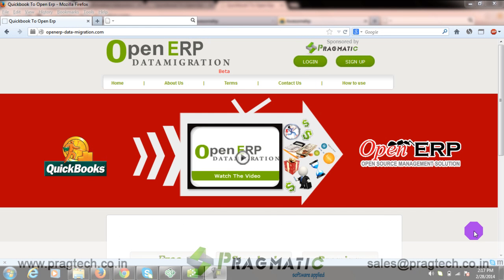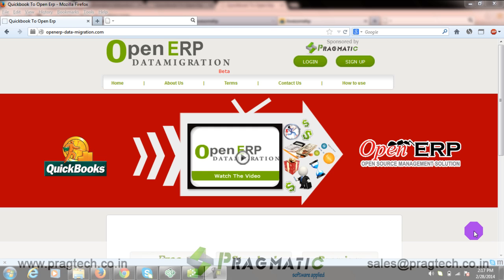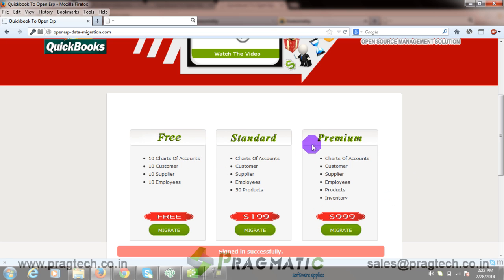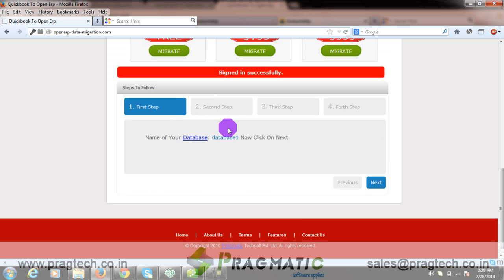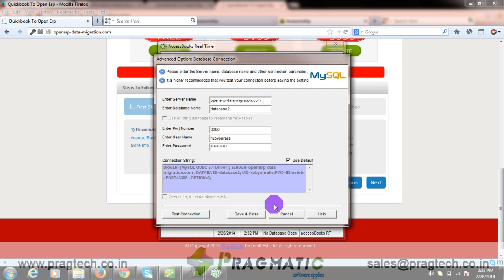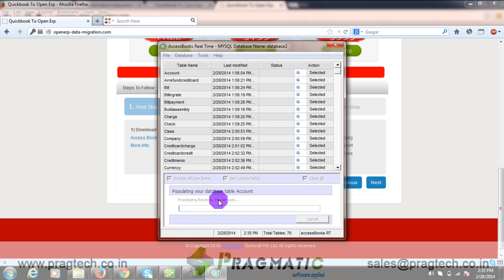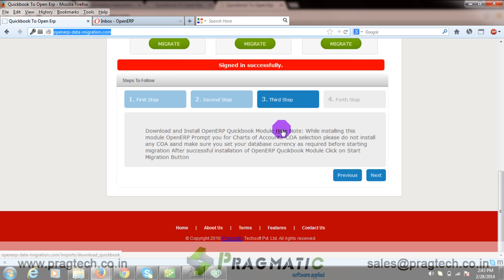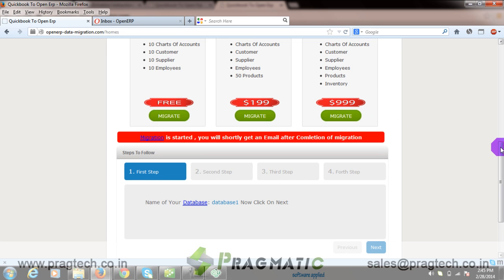Quickbook to Odoo OpenERP Data Migration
Pragmatic is a global open source enterprise software development, consulting and products company. Our philosophy is to use Open Source tools and technologies to provide cost effective and green solutions for our customers.

We have expertise in Enterprise Resource Planning (ERP), Customer Relationship Management (CRM), Human Resource Management (HRM), Business Intelligence, Mobile Development, Data and System Integration, and Web Design and Development. We have served Hospitality, Medical, Education, Manufacturing, E-commerce, Retail, Distribution among other industries.

We also have products in the Hospitality (Hotel, Restaurant, Tours and Travels), Retail POS, Medical, Construction, Fleet, School, Training, Retail and Insurance Verticals

Are you a QuickBook User?
Do you intend to migrate to Odoo OpenERP?
Are you facing challenges in migrating crucial data like customer list,supplier,product,inventory and accounts details?
Do you want a hassle free master data migration from quick books to Odoo OpenERP?

Pragmatic offers one stop solution for data migration from Quickbooks to Odoo OpenERP. Quickbooks Odoo OpenERP data migration will help immensely manage your critical data which is vital for every business growth.

Steps You Need To Follow While Doing An Migration From QuickBooks To Odoo OpenERP.

In the first step you need to register and login into a web site.and first need to click on create a database link. which will create a database at background. This is the database where you will transfer your quickbooks data through a real access book trial version software.

In the second step you need to doanload a real access book softeware trial version.For that purpose you need to register and login to there web sites as the link provided in the website. this software is used only for transfering your quickbooks data to our server mysql.

In the third step you need to download an Odoo OpenERP module and need to install in your Odoo OpenERP database. This is the Odoo OpenERP where you need to actually migrate an quickbooks data.

In the fourth step you will need to provide us an Odoo OpenERP url without an http word. e.g

database Name :- name of your Odoo OpenERP database where you have
installed our module and where you need to migrate an quickbook.

user Name :- name of your Odoo OpenERP user name for the above database.

Password :- name of your Odoo OpenERP password for the above database.

port :- your xml rpc port to access and insert an data.